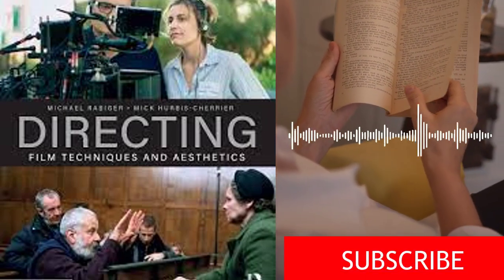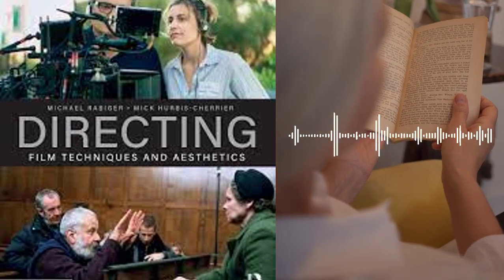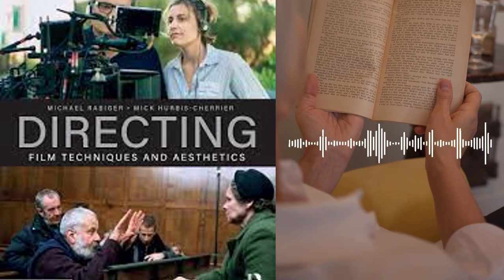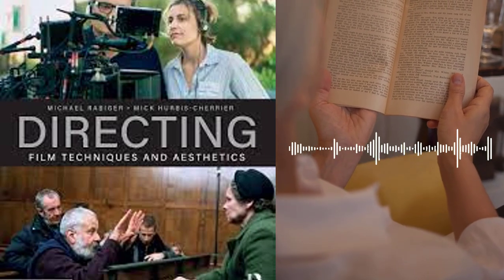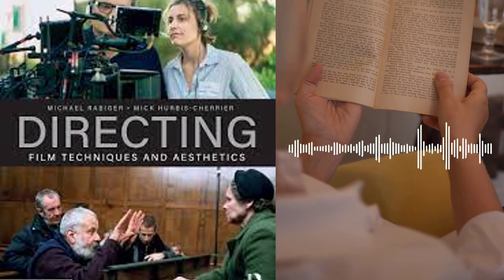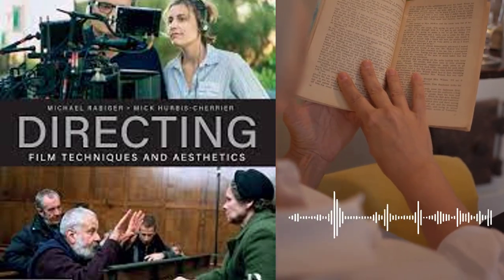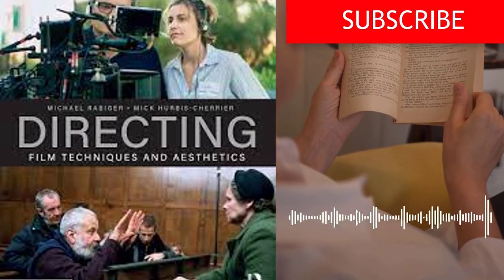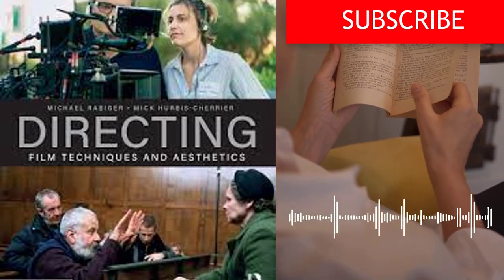Directing: Film Techniques and Aesthetics by Michael Rabiger and Mick Hurbis-Cherrier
Are you an aspiring filmmaker looking to enhance your skills and knowledge in the art of directing? "Directing: Film Techniques and Aesthetics" by Michael Rabiger and Mick Hurbis-Cherrier is a must-read for anyone interested in the craft of filmmaking. This comprehensive guide covers everything from pre-production to post-production, providing invaluable insights into the creative and technical aspects of directing.

Learn how to develop your vision, work with actors, and collaborate effectively with your crew to bring your cinematic vision to life. Discover the latest techniques and technologies used in the film industry and gain a deeper understanding of the history and evolution of filmmaking.

Whether you're a student, a professional filmmaker, or simply a film enthusiast, "Directing: Film Techniques and Aesthetics" will inspire and inform you, helping you to become a master of your craft.

Directing techniques
Film aesthetics
Film directing
Filmmaking tips
Directing actors
Camera techniques
Cinematography
Film history
Pre-production
Post-production
Storytelling